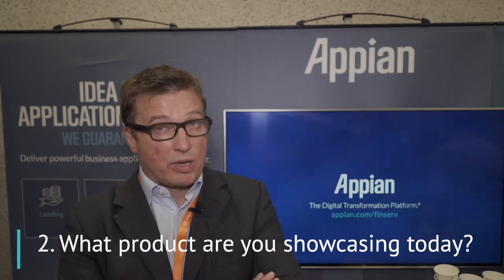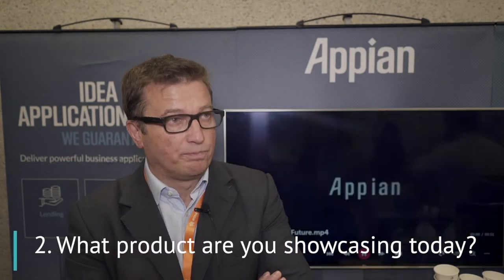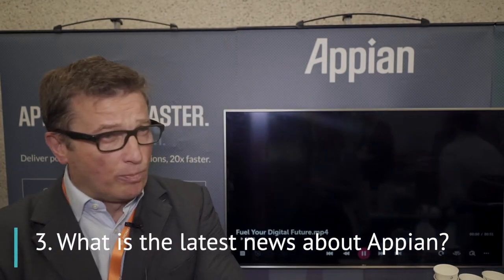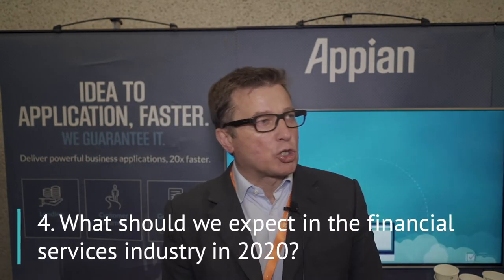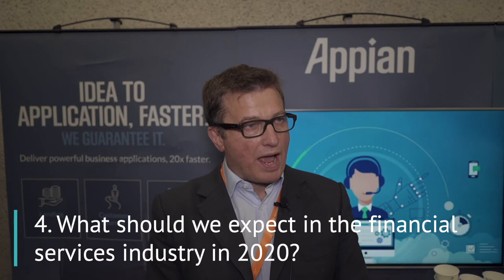Guy Mettrick, Industry Lead- Financial Services, Appian Corporation at MoneyLive Summit 2019